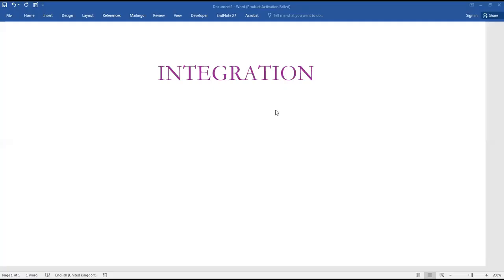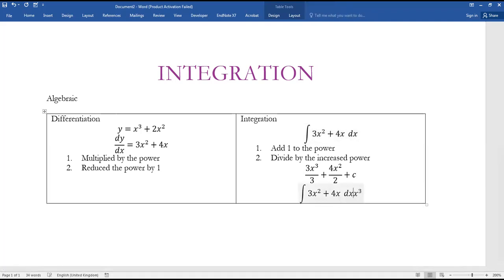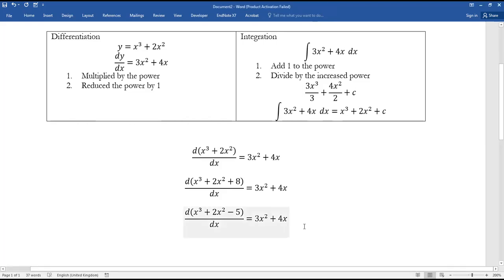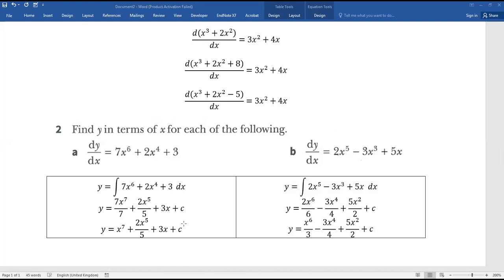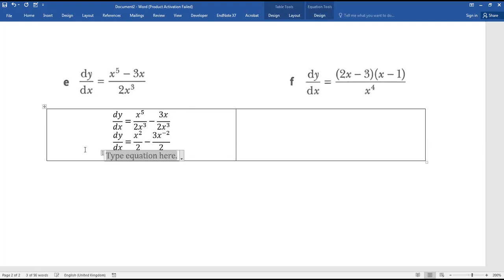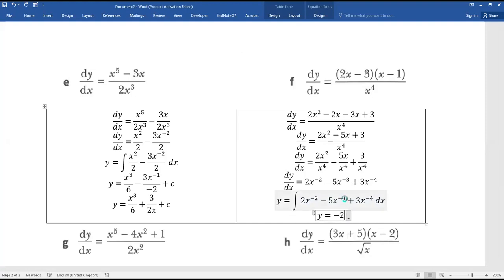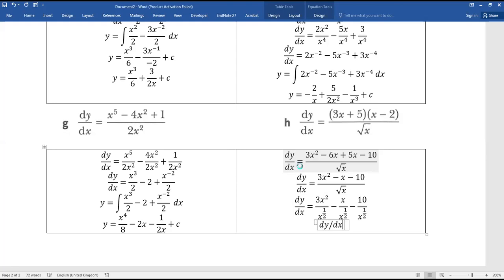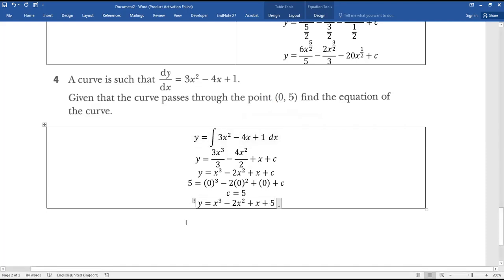Integration: Mastering the Power Rule (The Complete Beginner's Guide)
Master the universal rules of Integration in one masterclass! ♾️ In this comprehensive tutorial, we break down Basic Algebraic Integration, tailored for students of AS Level Pure Math 1 (9709) and O-Level/IGCSE Additional Mathematics (4037 and 0606).

Integration often feels intimidating, but it's just differentiation in reverse. We strip away the complexity, moving past basic examples to tackle the negative and fractional indices that appear in Paper 1 and Add Math exams. Whether you are learning this for the first time or revising the foundations, this step-by-step guide is your ultimate solution.

📍 What We Master in This Skill-Based Video:

    The Power Rule Universal Rule: Add 1 to the power, divide by the new power—explained with clarity.

    The Constant of Integration (c): Why c is non-negotiable and how to find it flawlessy.

    Indices Challenge: Master integration for hard terms like xn1​ and nx​.

    AS Level & Add Math Overlap: Direct exam application for 9709, 4037, and 0606.

    Linear Integration: Handling expressions with multiple algebraic terms.